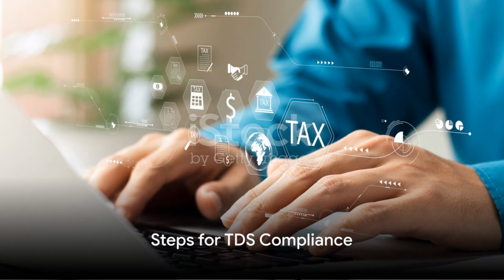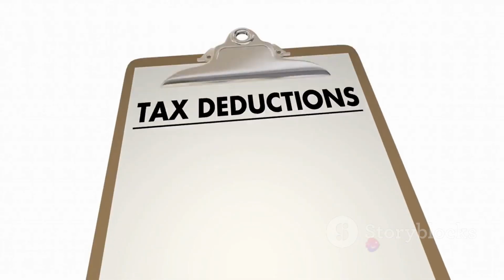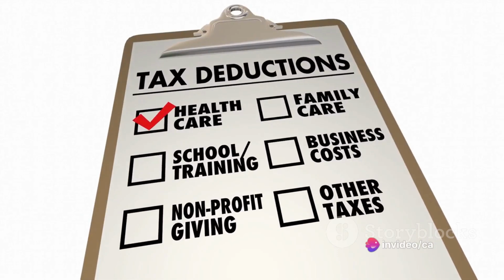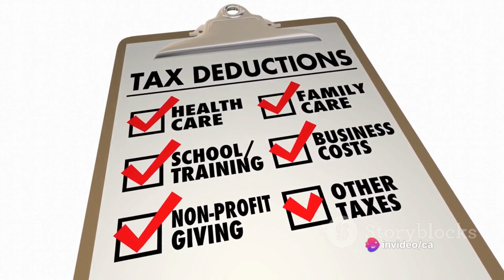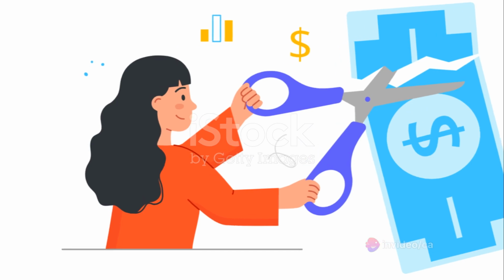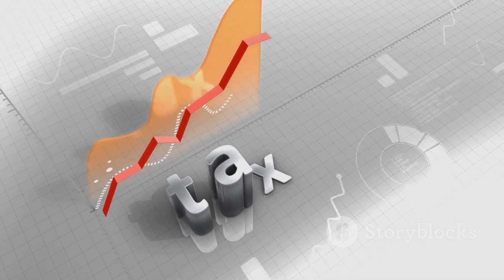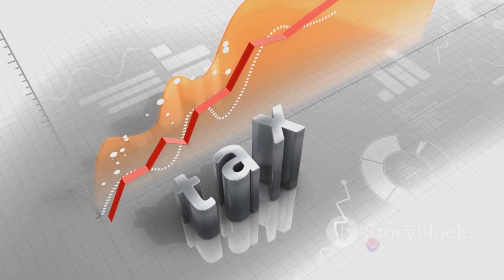Mastering TDS Compliance in India